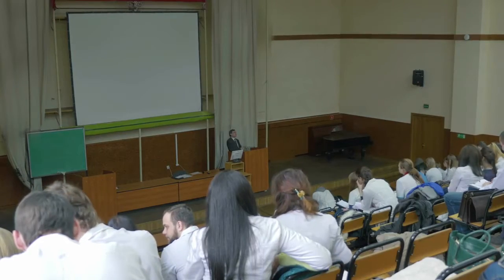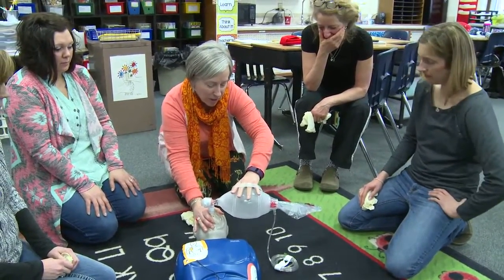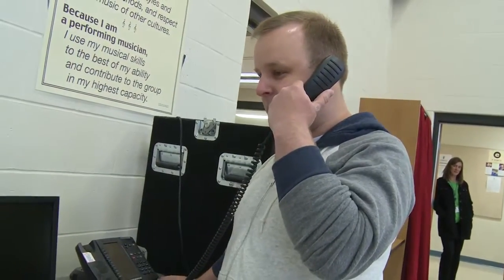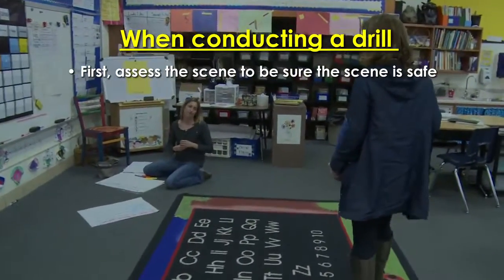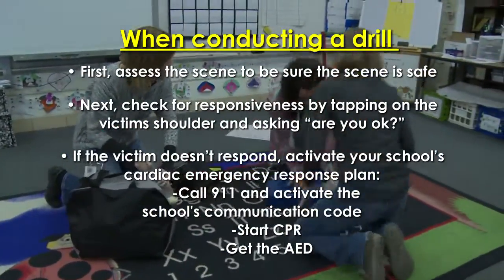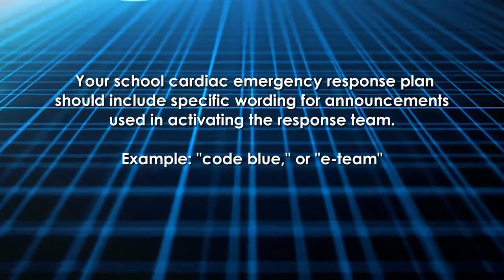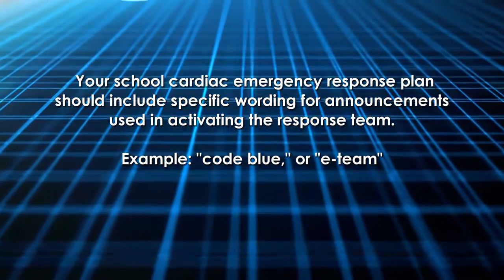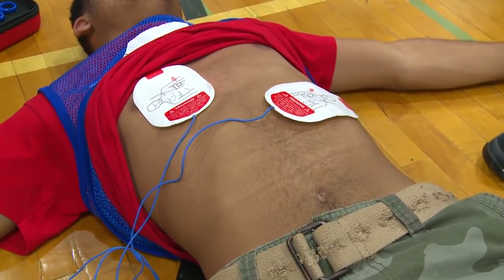3: Being Prepared in a Cardiac Emergency (Project ADAM)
Project ADAM is a national, non-profit organization committed to saving lives through advocacy, education, preparedness and collaboration to prevent sudden cardiac death. Focused prevention training and education ensures schools and communities are not only equipped, but trained in prevention of sudden cardiac death.